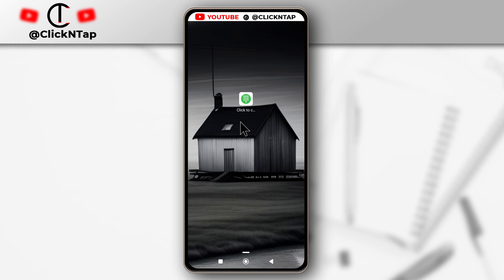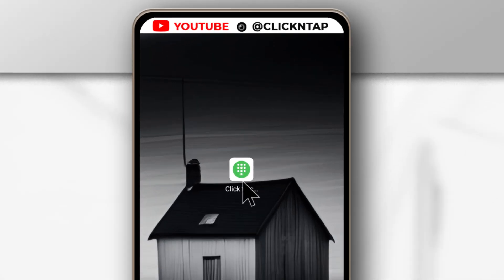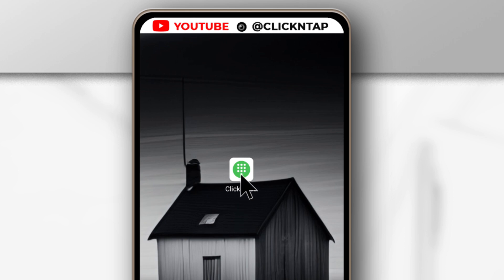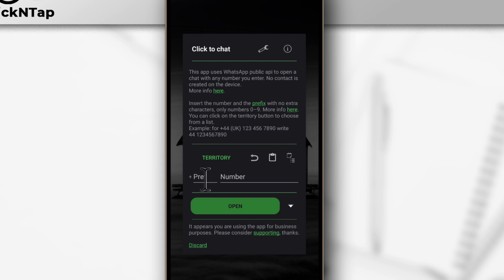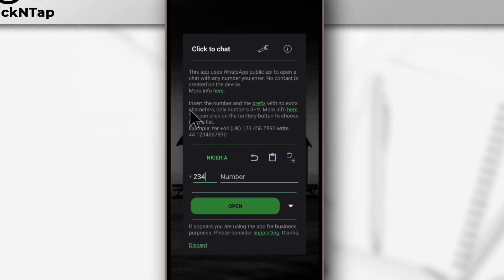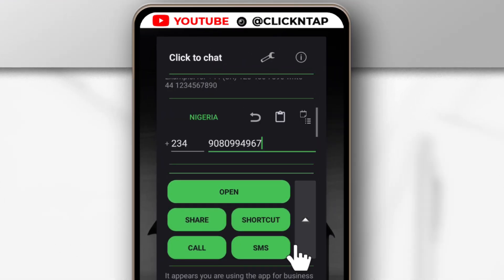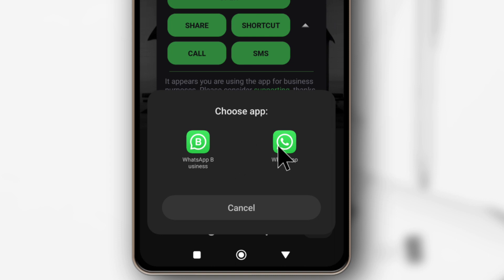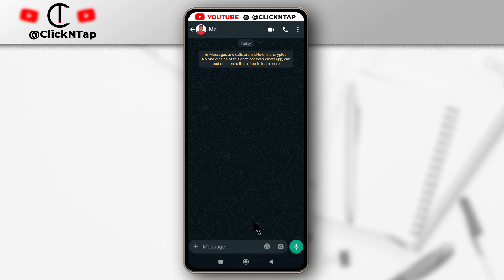How To Contact Anyone on WhatsApp without Saving Their Number